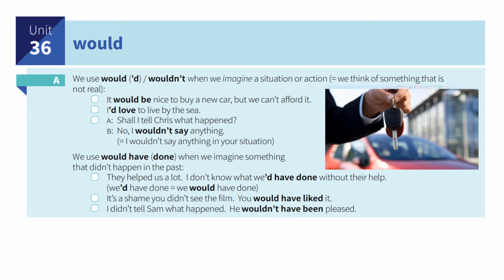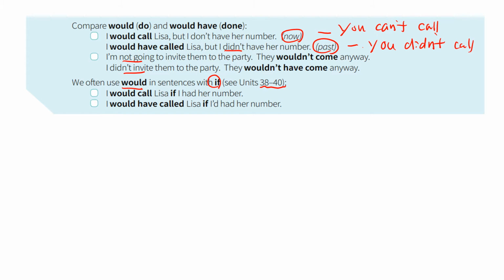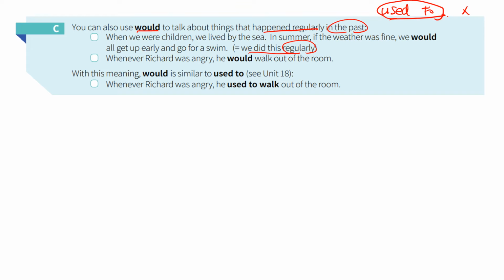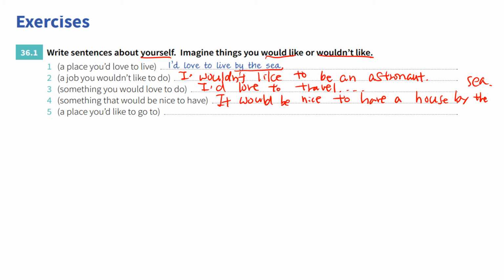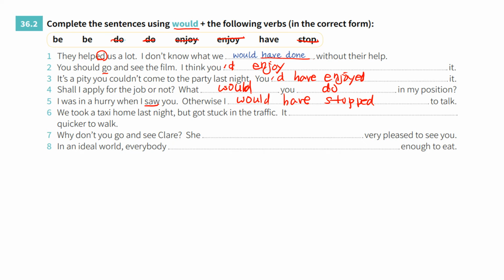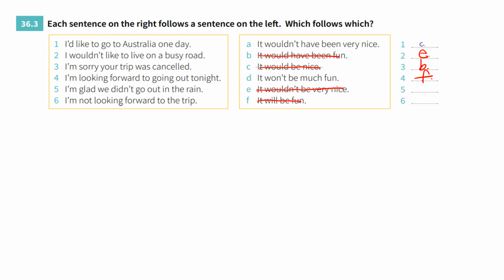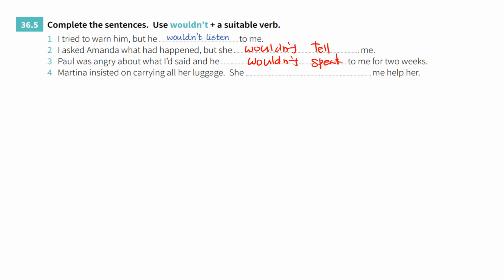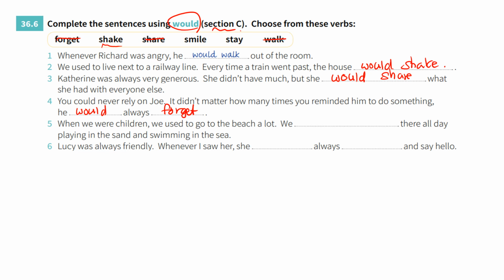English Grammar in Use Unit 36. would